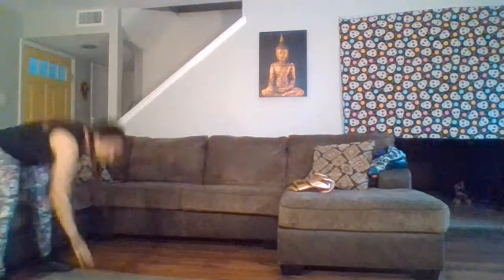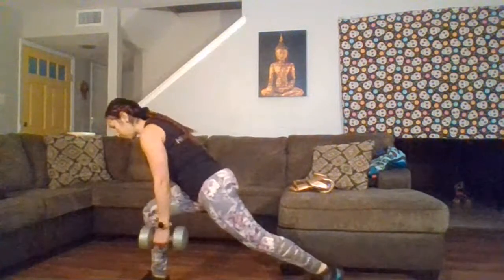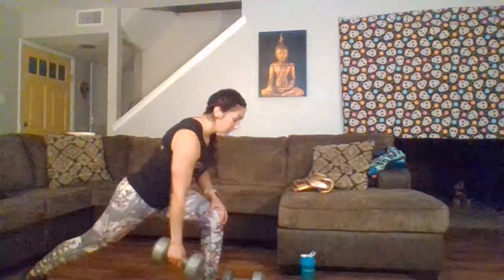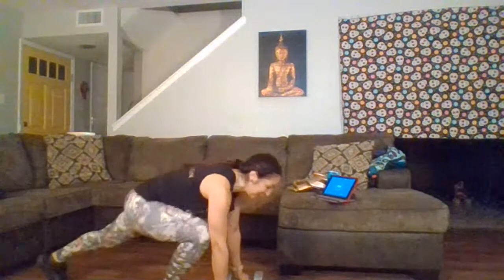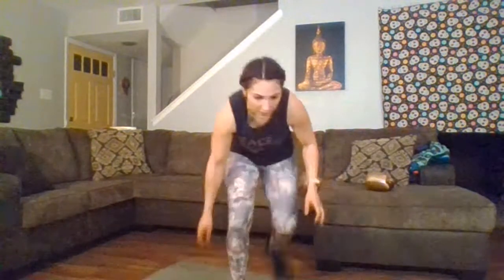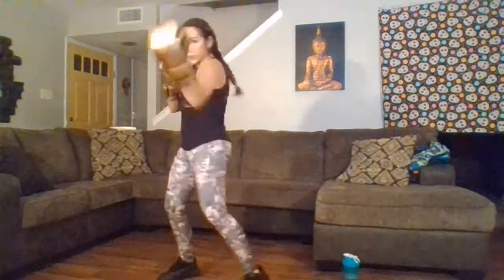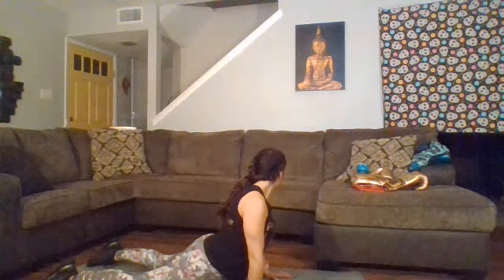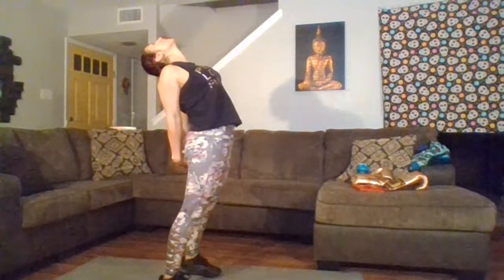Cory Strength HIIT Boxing 2/3/21